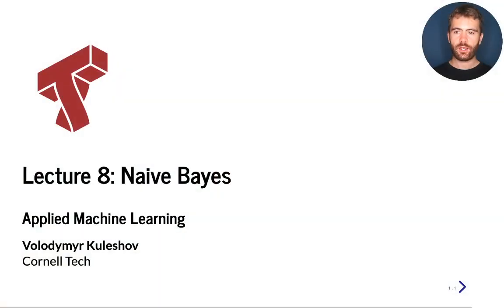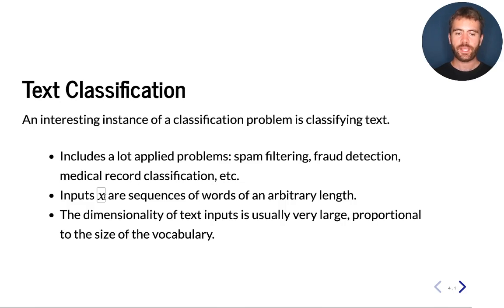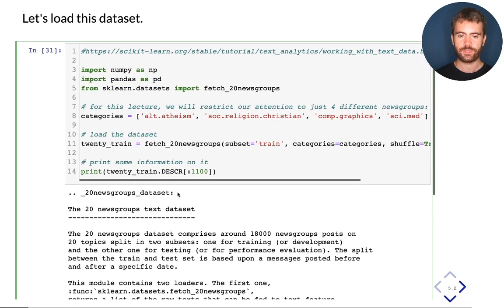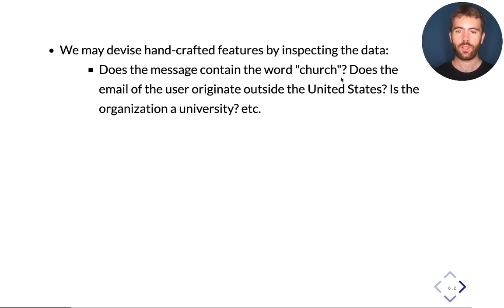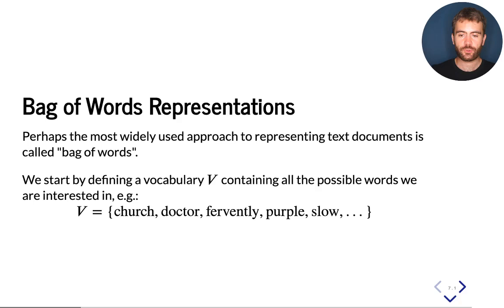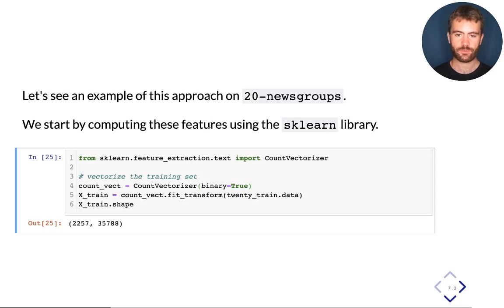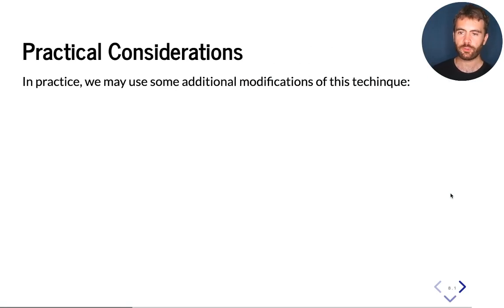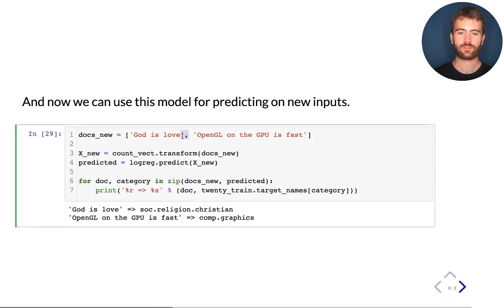Cornell CS 5787: Applied Machine Learning. Lecture 8. Part 1: Text Classification